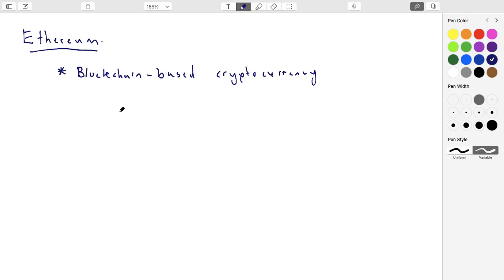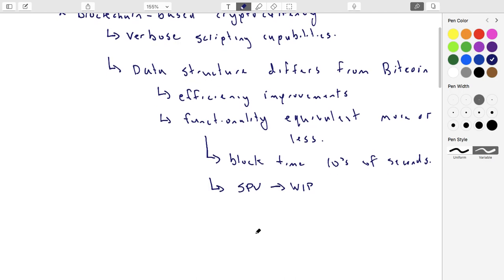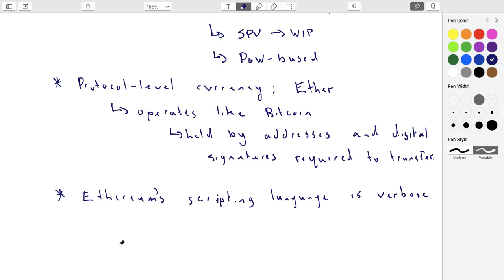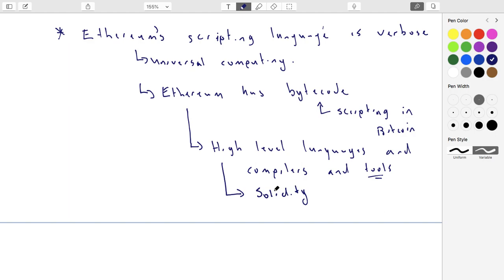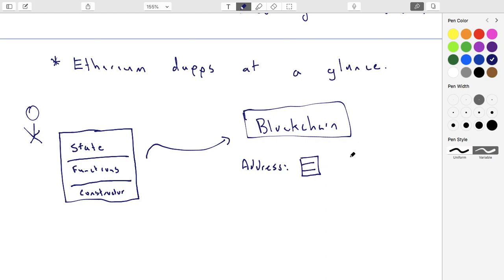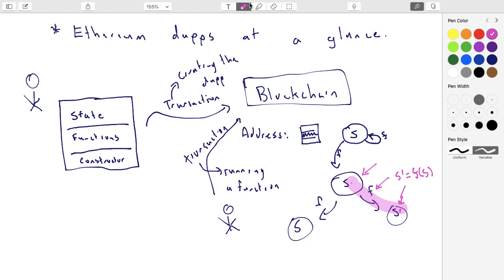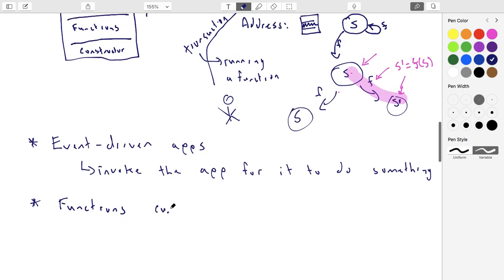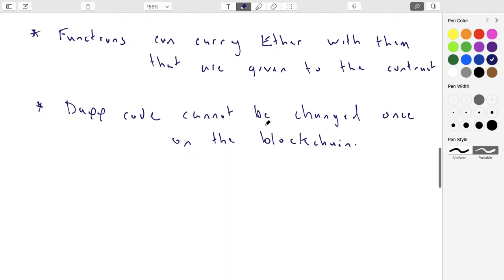Lecture 23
Ethereum Introduction